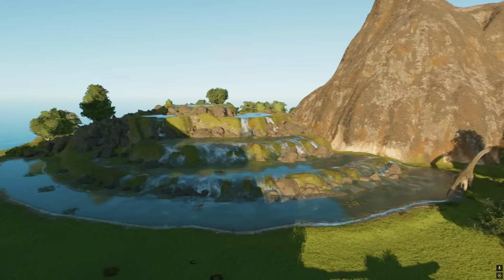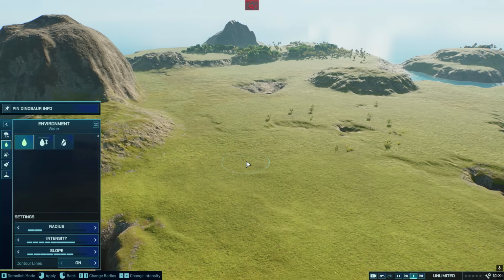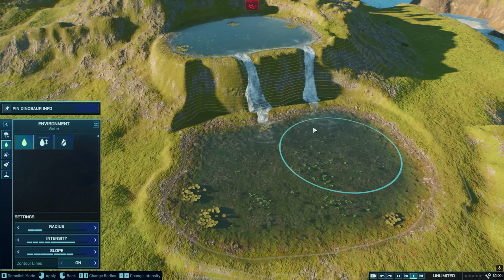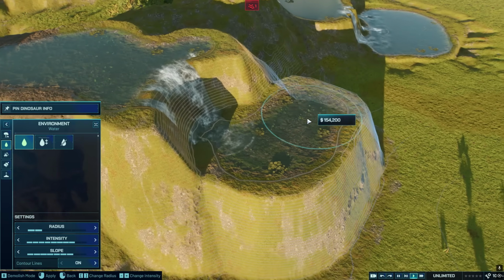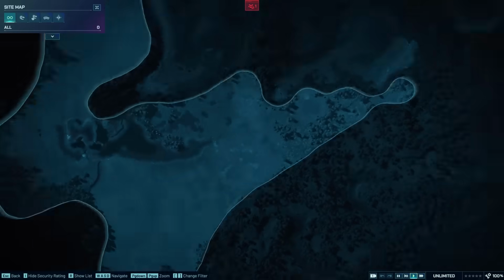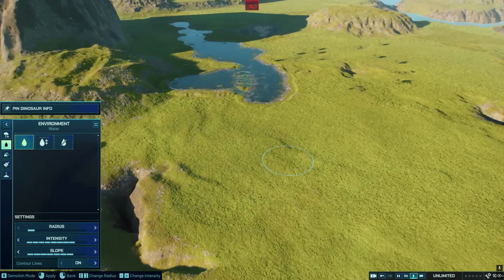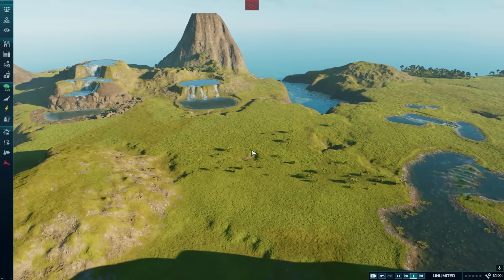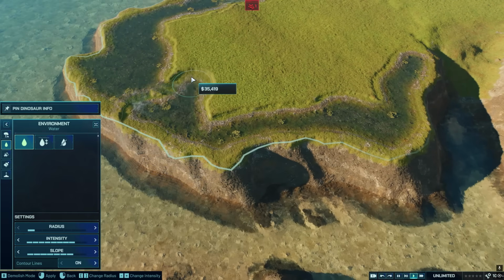A Guide to Waterfalls in Jurassic World Evolution 3!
Building waterfalls is a brand new mechanic that has been added into Jurassic World Evolution 3 and sometimes they can be a little tricky to use! So here's a simple guide and breakdown on how to use this brand new mechanic in the game and make your parks look a little nicer!

🎶 Partial Background Music composed by Daryl Leigh Lynn 🦖
🎼 Outro Music composed by Brooks Leibee & Owned by my self 👋
🖼️ Personal thumbnail designer - MyLifeWith.Monsters